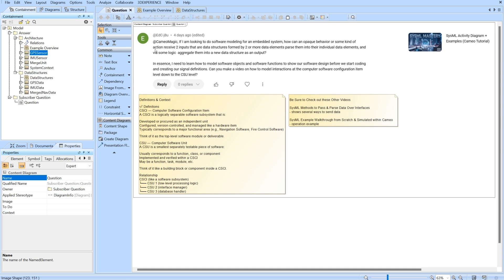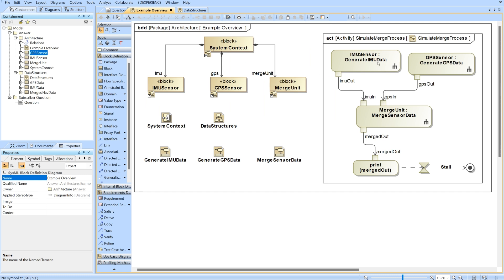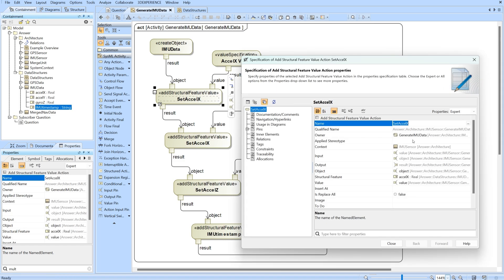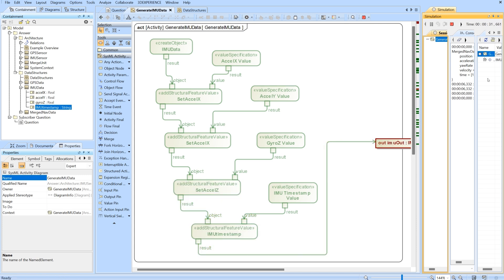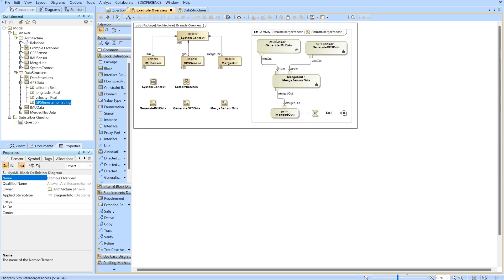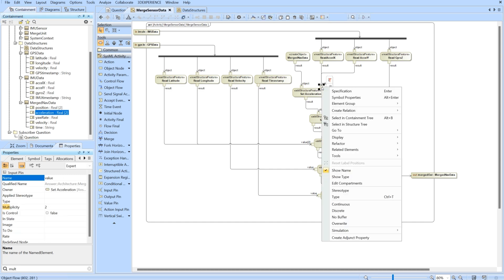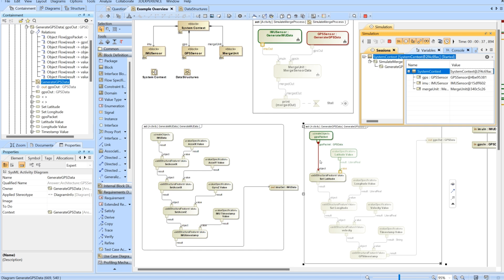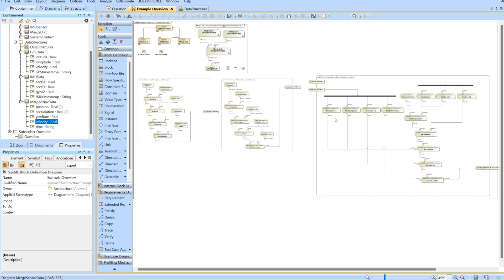How to Model Software Behavior with Structured Inputs and Outputs in SysML - Subscriber Question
🚀 In this video, we demonstrate how to model and simulate software behavior for an embedded system using SysML in Cameo Systems Modeler. Specifically, we show how to generate structured sensor data from an IMU and GPS, and how to merge those data packets using a MergeSensorData activity — all in a way that’s simulation-ready and aligned with CSU/CSCI-level architecture.

🔧 What you’ll learn:

How to structure IMUData, GPSData, and MergedNavData blocks
How to create fUML-compliant activities with CreateObject and AddStructuralFeatureValue actions
How to extract values using ReadStructuralFeatureAction
How to wire sensor outputs into your merge logic
How to simulate and inspect output behavior in a clean, traceable way

🎯 This is a perfect walkthrough if you're preparing a software design before implementation, especially in safety-critical or standards-driven environments like aerospace and defense.

💬 Drop questions in the comments if you’d like to see how to integrate this with requirement traceability, structural allocation, or extend the simulation to system-level testing.

🧠 Preparing for SysML Certification?

- Cameo Systems Modeler / Catia Magic / Cameo Enterprise Architecture / MagicDraw (all same tools)
- Teamwork Cloud
- SysML (by OMG)

🧰 **What We Do at CAMEOMAGIC PROFESSIONAL LLC:**
We help small businesses and government contractors build SysML digital engineering models that meet CDRL requirements. From compliance to training, we’ve got your MBSE needs covered.